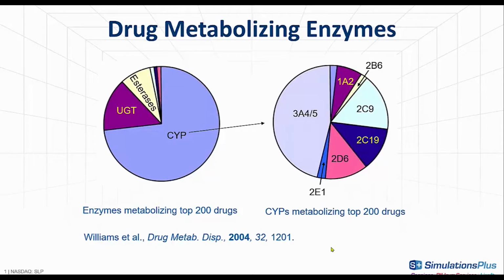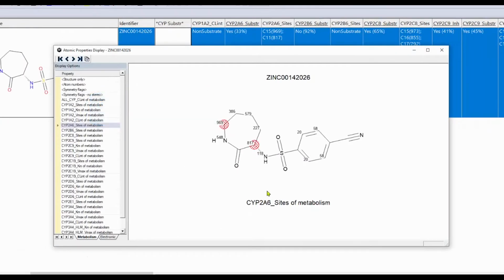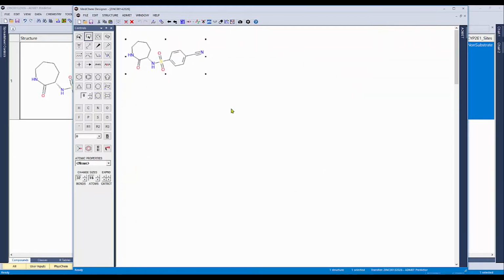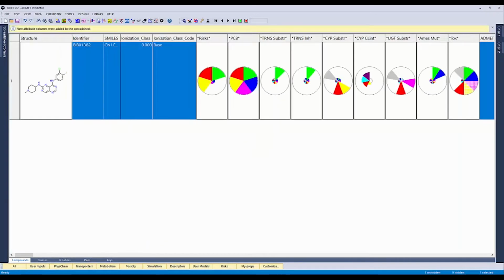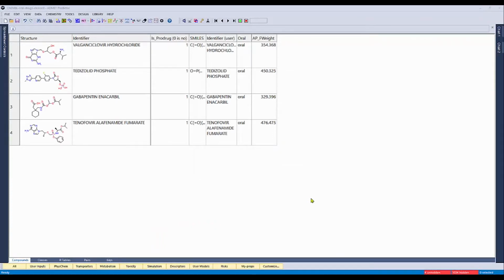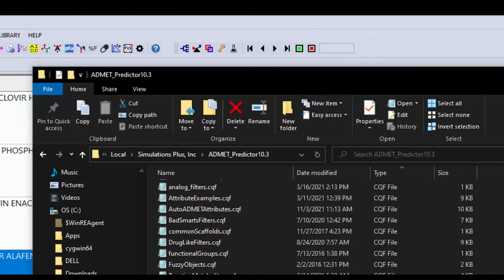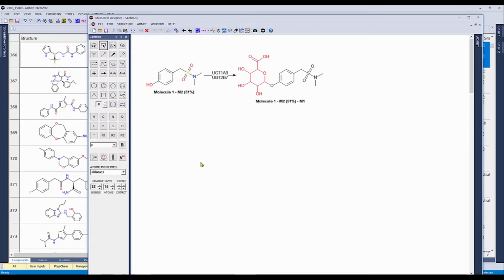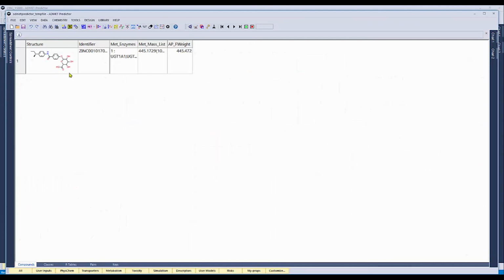ADMET Predictor Tutorial 7: Predicting Metabolites